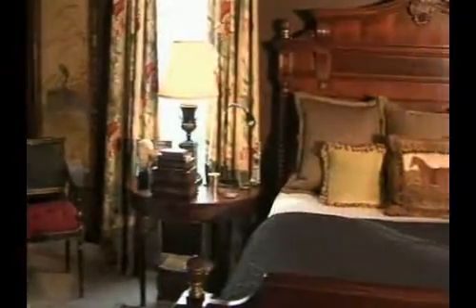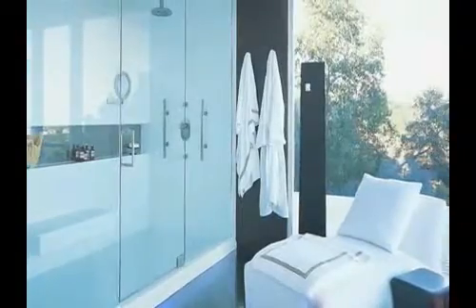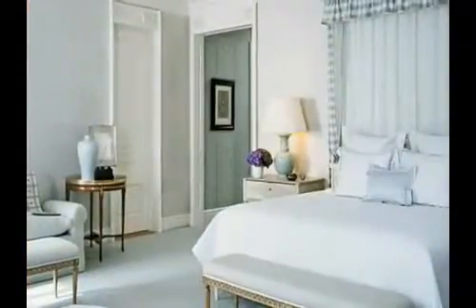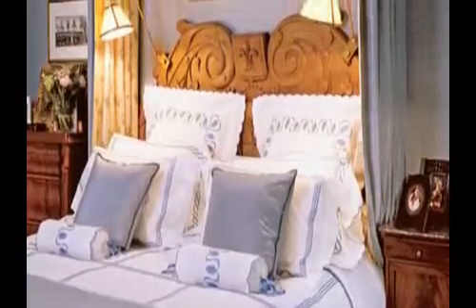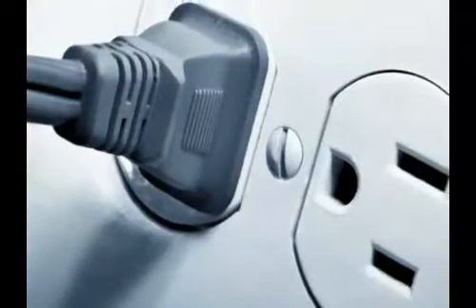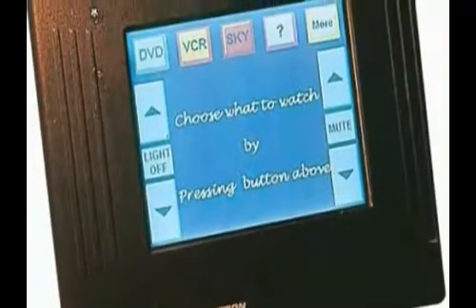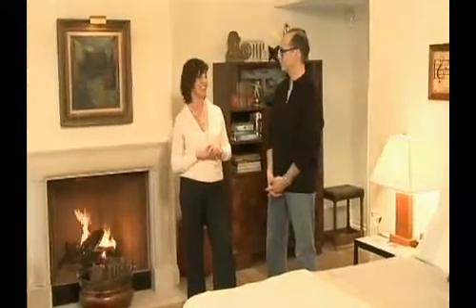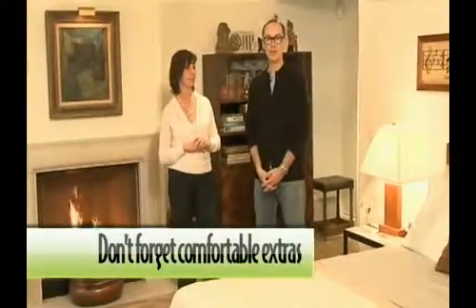Decorating Video Trends in Master Bedroom Design